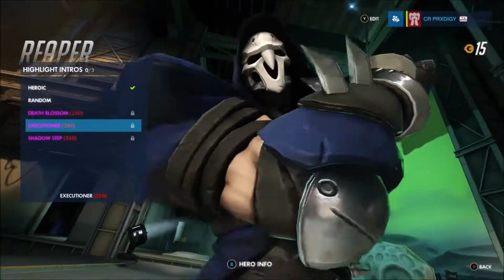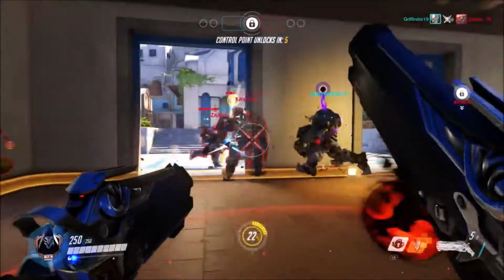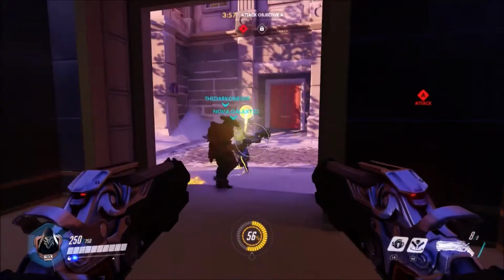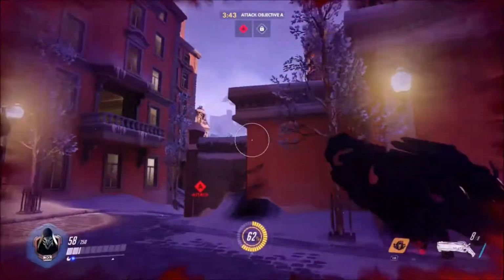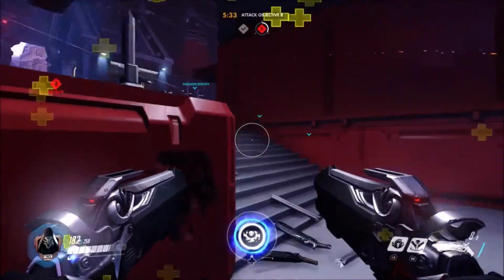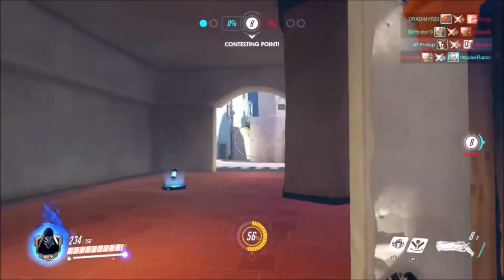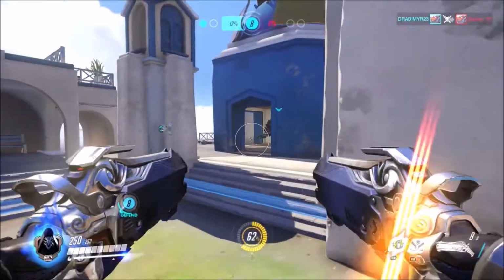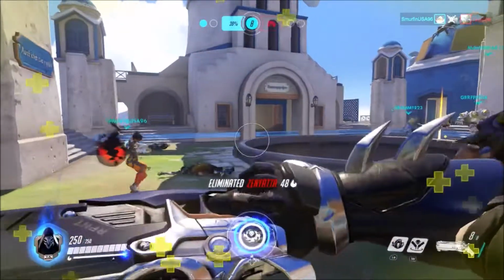Reaper - Overwatch | Complete Hero Guide (Best Tricks, Tips, Secrets)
Does death walk among you? With this hero, Reaper, it will! In this video you will find the top in-depth tips and strategies to improve your gameplay with Reaper in Overwatch! ENJOY.

HEY DUDES! I hope you guys enjoyed the video!